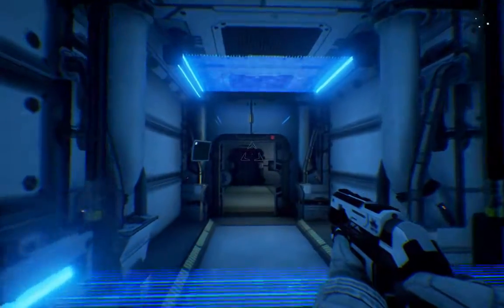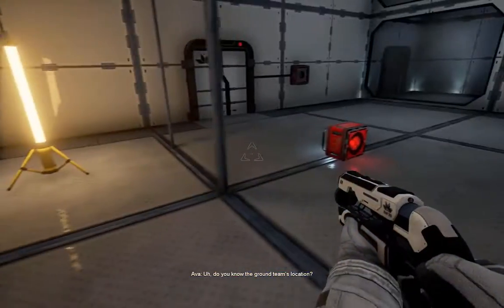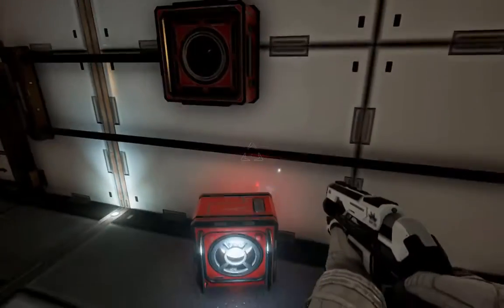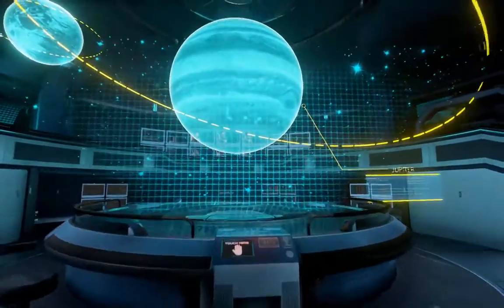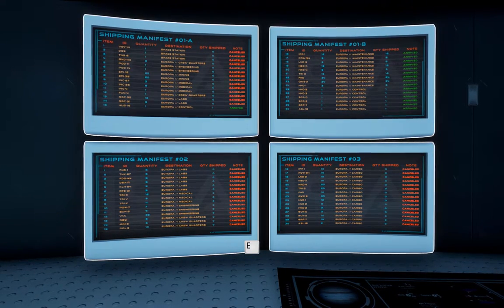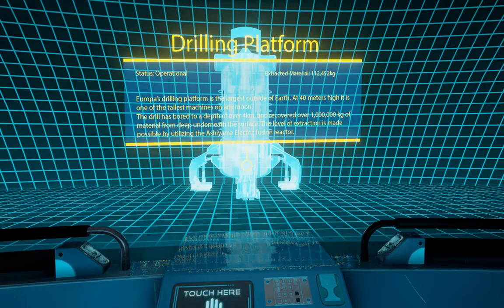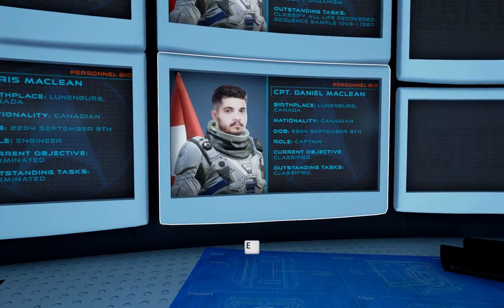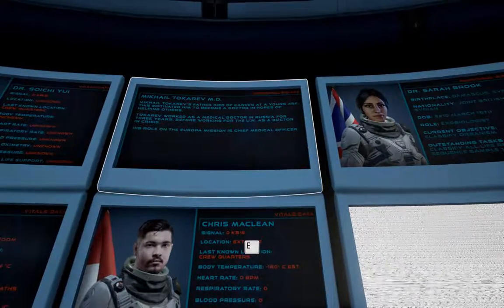For Humans Only - The Turing Test Full Playthrough - Episode 2 - Let's Play The Turing Test Blind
The facility has changed (according to TOM).  After completing Chapter 1’s puzzles, we learn that the crew scheduled to sleep for 200 years made it to Europa.  This full, blind playthrough of The Turing Test isn’t about solving puzzles quickly or speedrunning the game--it’s about exploring the levels, thinking through the story, and enjoying the turing test full walkthrough.  So come and let's play The Turing Test blind!

The Turing Test is a first-person puzzle game with an emphasis on story and philosophy.  What is “human”?  What is sentience?  What is a machine?  The Turing Test promises beautiful imagery, interesting puzzles, and thought-provoking plot.  Thus far, The Turing Test has not disappointed me and I am really looking forward to The Turing Test full playthrough.  Let's play The Turing Test blind!

In let's play The Turing Test blind episode 1, we woke up on a station orbiting Europa where TOM informs us that there may be a problem. We explored the station, found the turing test easter eggs embedded in hexadecimal code (“I’m a real boy” from Pinocchio) and a mysterious number pad that we cannot activate.  In Episode 2 of let’s play the turing test blind, TOM informs us that the facility has changed, that each of the room is actually a Turing Test, and that we need to work together to progress deeper into the facility.  Afterwards, we find the Control Room and learn more about what happened in the facility and the crew.  Lets play turing test blind!

Watch The Turing Test full playthrough as I explore the area and find emails, voice messages, and other bits of lore.  I am already intrigued by the world that The Turing Test is building and cannot wait to keep pushing through and uncovering more of the story.  From what I’ve seen of The Turing Test thus far, I suspect there are going to be a lot of secrets in The Turing Test, and I cannot wait to find them.  The Turing Test full playthrough and guide is shaping up to be quite interesting, and I cannot wait to experience in this Let’s Play The Turing Test blind.  Come and join me for The Turing Test full playthrough.

The Turing Test is another game that I can really get into.  I enjoyed Portal and Portal 2, though I never played the Talos Principle.  I look forward to The Turing Test pc gameplay and my let's play The Turing Test blind series--The Turing Test’s puzzles and discovering how amazing a game can be in Part 1 of my The Turing Test let's play blind.  Hopefully The Turing Test full playthrough series will run through the whole game (though let me know if I should move on to something else).  Specifically, I hope to make The Turing Test full playthrough a walkthrough so that everyone can enjoy the game along with me!

Afterwork Gaming ("Tonight, we game!") was created so that I can share interesting games with you all via playthroughs, walkthroughs, and guides. The Turing Test is just the kind of game that I really want to Let's Play blind so that everyone can enjoy the full playthrough.

Game:  The Turing Test
Developer:  Bulkhead Interactive
Publisher:  Square Enix
Release Date: August 30, 2016
Genre:  Adventure

From the developer:

The Turing Test is a challenging first-person puzzle game set on Jupiter’s moon, Europa. You are Ava Turing, an engineer for the International Space Agency (ISA) sent to discover the cause behind the disappearance of the ground crew stationed there.

Upon arrival a series of puzzles awaits you – tests which, according to the station’s AI, Tom, can only be solved by a human. These puzzles have apparently been set by the missing ground crew – but why have they created them and what are they hiding from?

In an evolving story based on mankind’s instinctual need to explore, protect and survive, you’ll delve deeper into Europa’s ice crusted-core and discover that the lines between man and machine begin to blur. Armed with the Energy Manipulation Tool (EMT), solve puzzles to open the way forward as you learn the true cost of human morality.

Key Features:

* Harness the ability to transfer power between machines using your ‘Energy Manipulation Tool’ (EMT) providing a unique twist on gameplay mechanics and puzzle logic.

* Learn the significance of player control as you switch between multiple perspectives to solve The Turing Test’s most challenging puzzles.